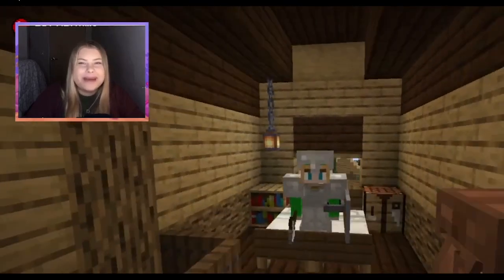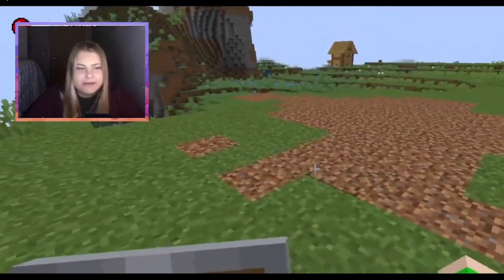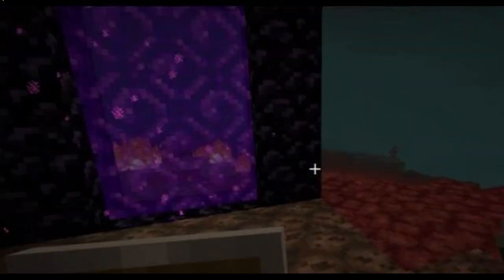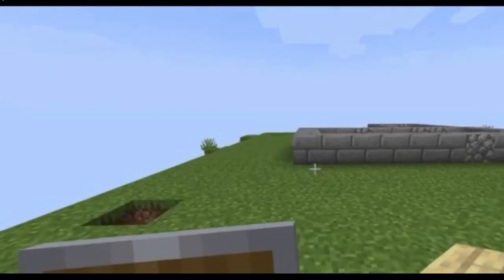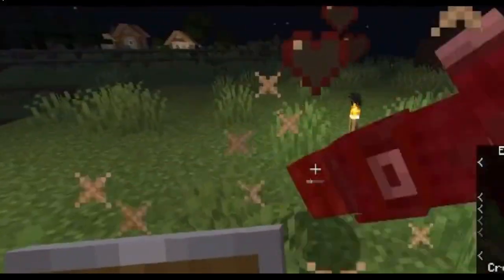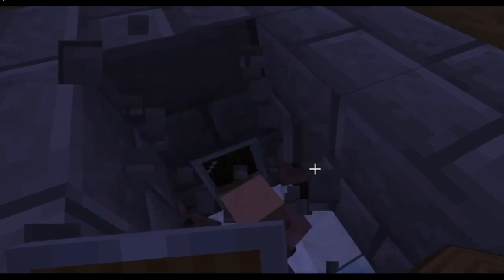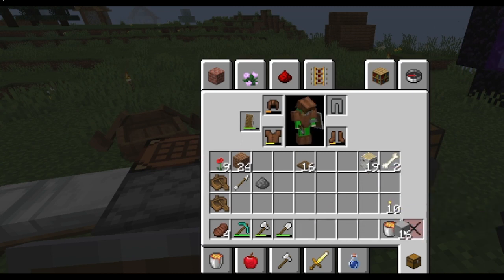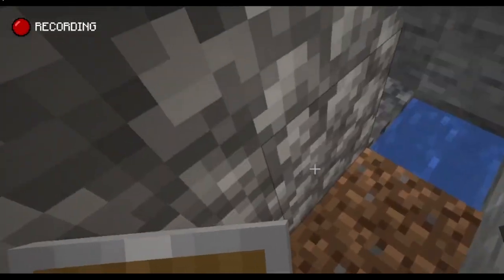Building a Cottage Core Iron farm! | Minecraft 1.19 Survival Let's Play [Episode 4]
In this video we had a crazy adventure trying to build our cottage core iron farm... We fought an accidentally activated raid, mined for hours for iron (IRONically), and so much more!

IRON FARM TUTORIAL:
Blacksmith Iron Farm Build | Minecraft Tutorials Java Edition 1.16+ By Dom Quantum